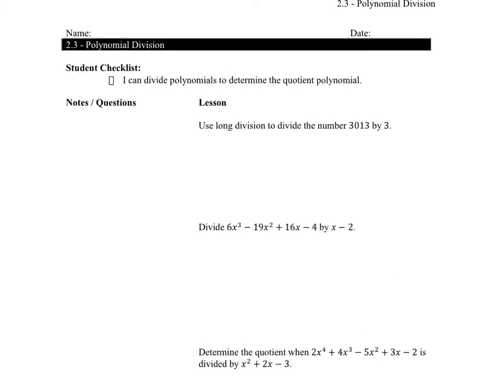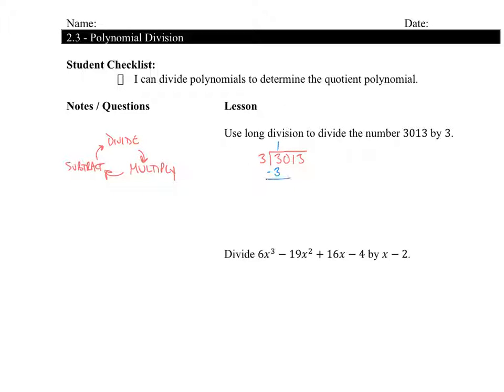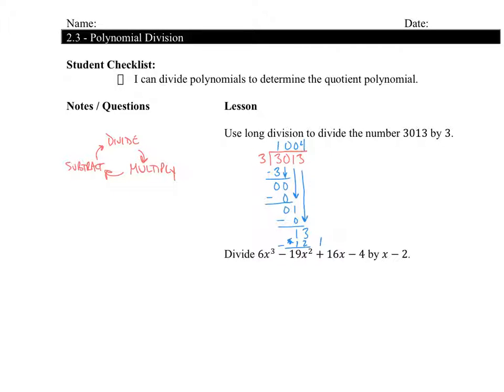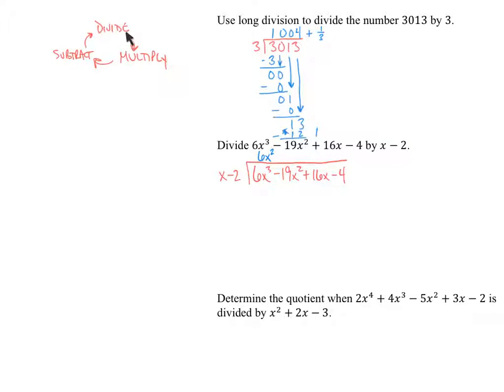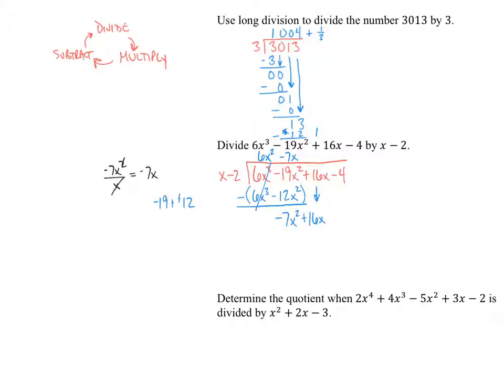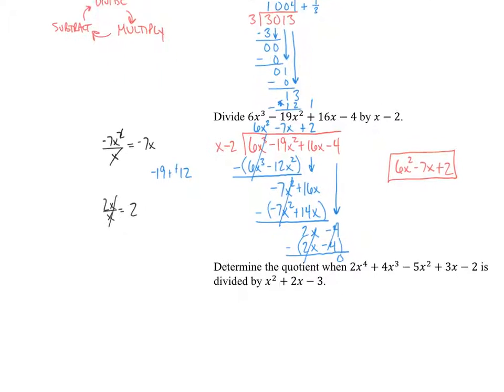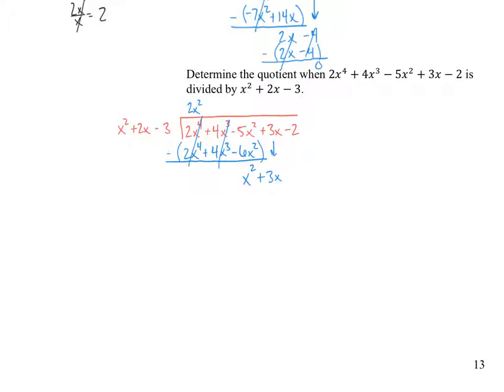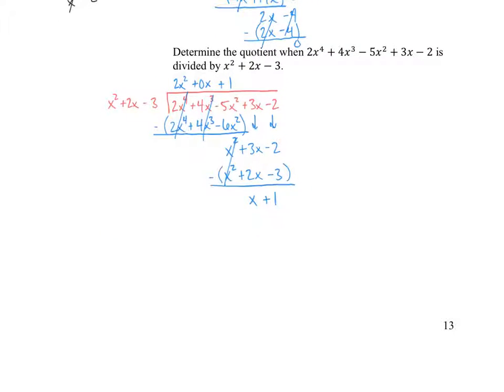Polynomial Division Notes